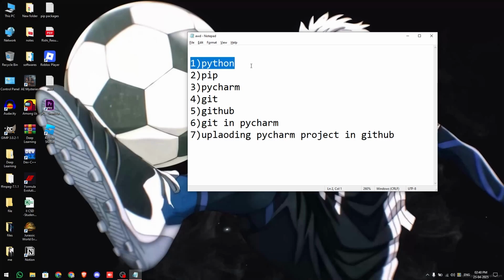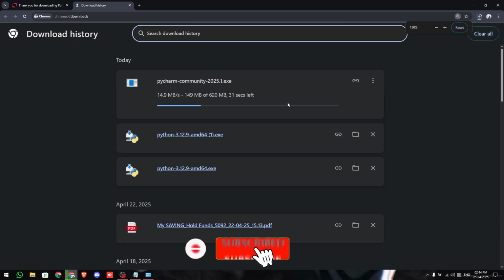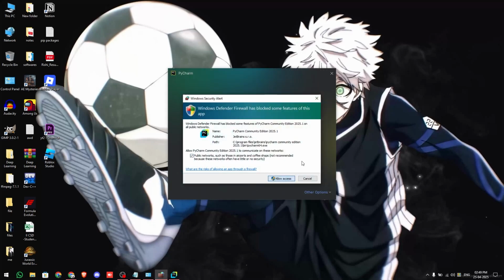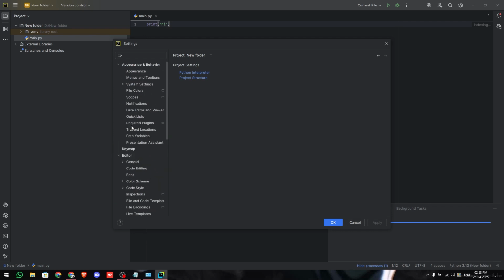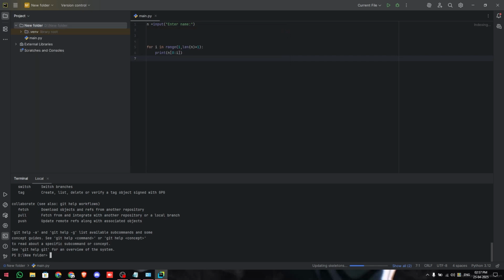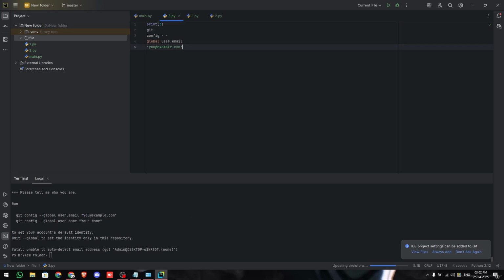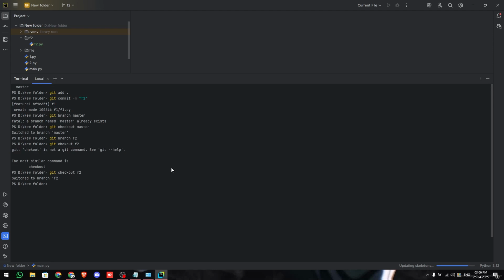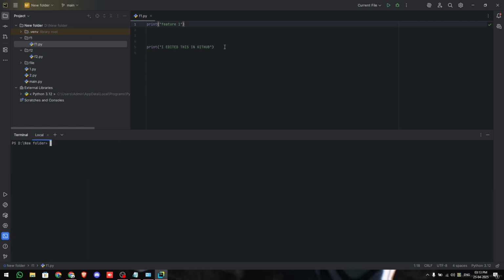how to install pycharm with pip and git and push it to github